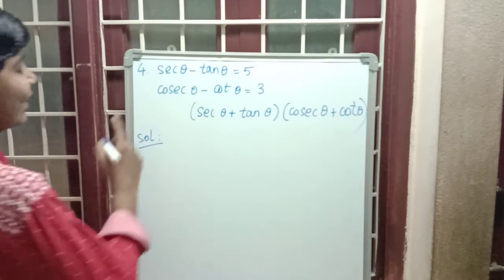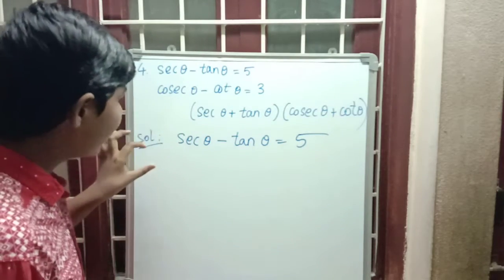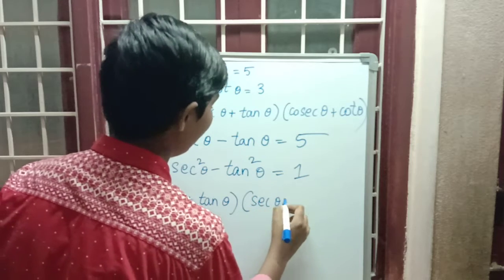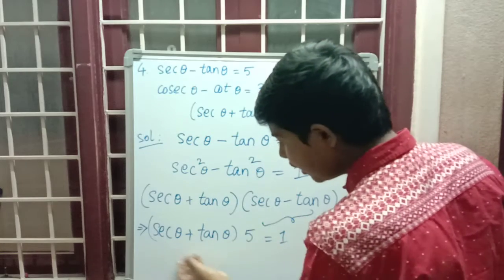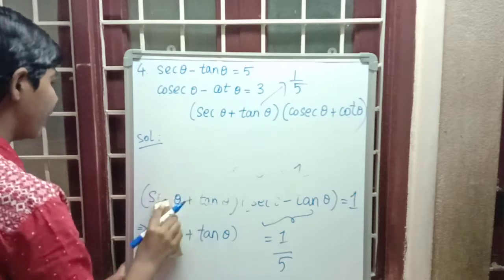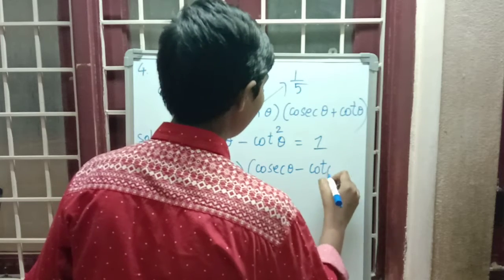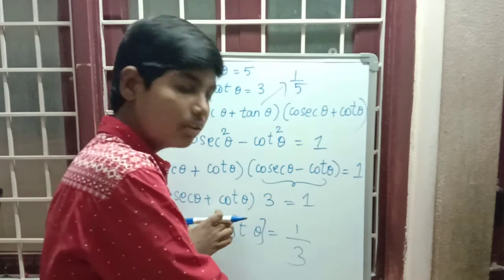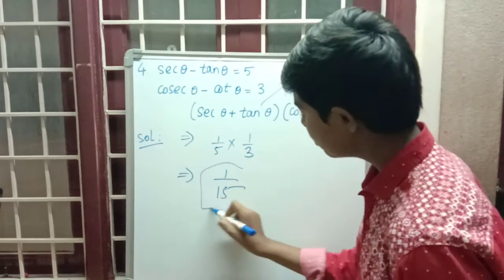problem based on trigonometry. maths..